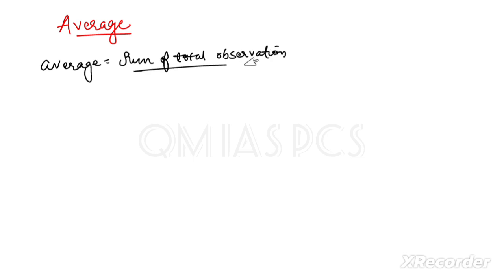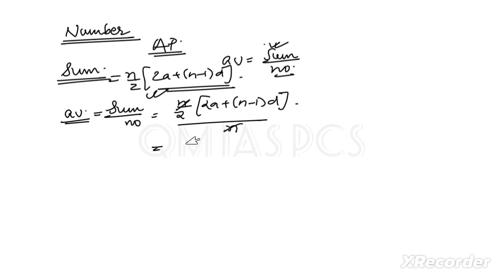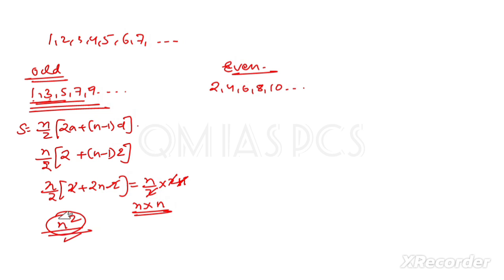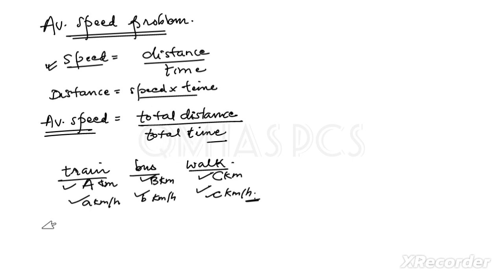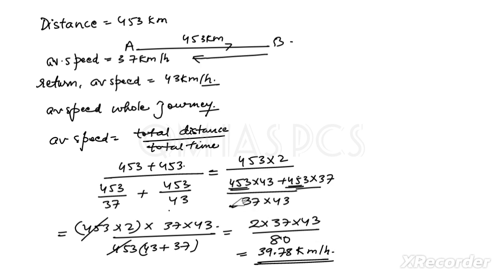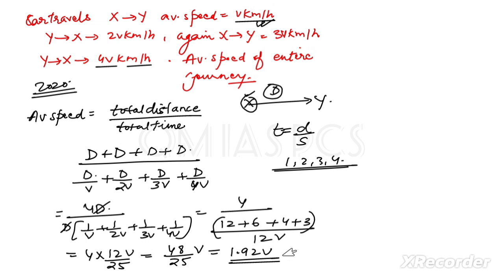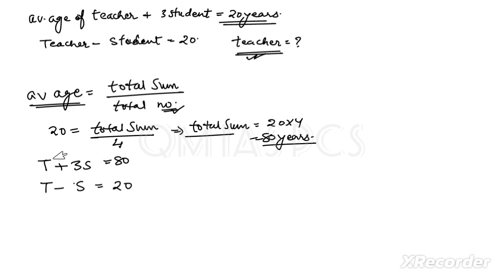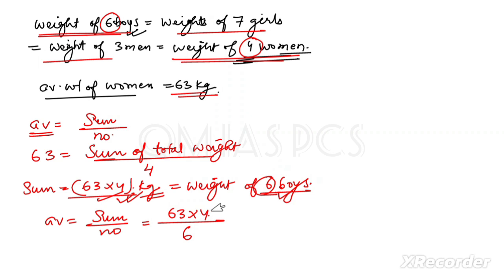(Lecture - 09) Average | UPSC CSE PRELIMS 2025 | UPSC CSAT FULL COURSE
This session is the part of complete CSAT course. If you want to rely on concept then this session is for you.

This session will consist of average topic which is discussed through very basic methods and then understanding various sub-topics based on this.
- Live practice questions solving with logic.

PYQ CSAT
UPSC CSAT
2024 CSAT paper analysis
2023 CSAT paper analysis
UPPSC maths
2022 CSAT solved paper UPSC
Clock aptitude
Logical reasoning
Mood and figure in logical reasoning
Number system
UPSC
Upsc classes online
UPSC questions